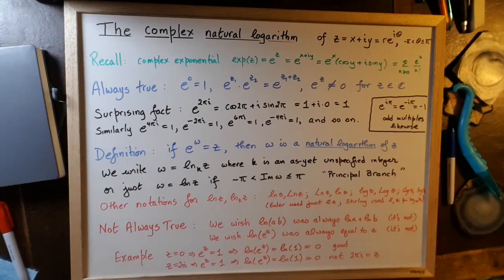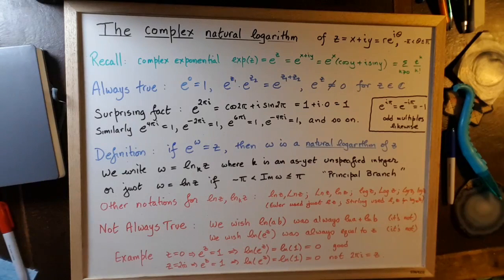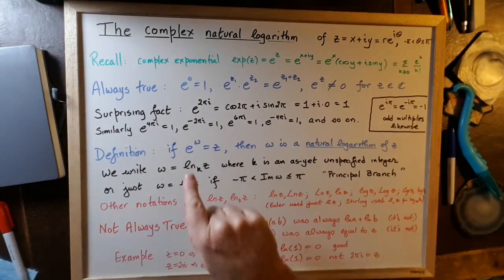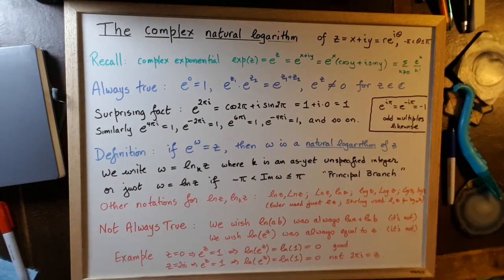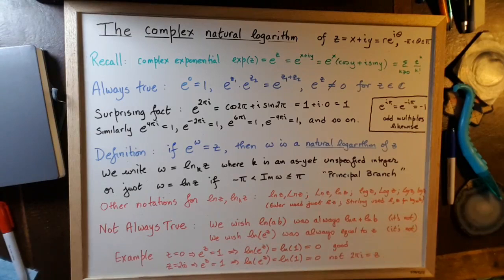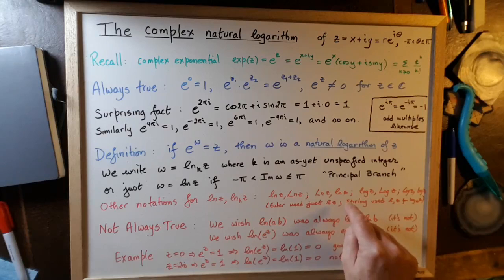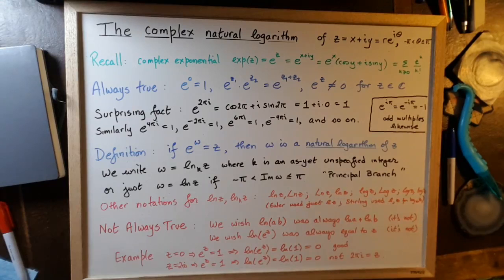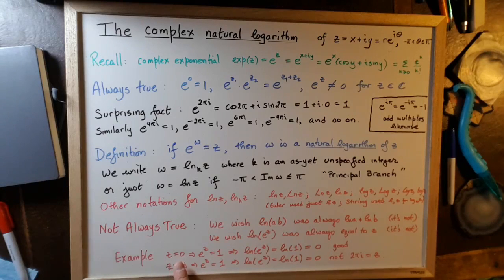The complex natural logarithm, video 1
In this video we lay out the basics of the complex logarithm. This video was created for an Applied Mathematics course at the University of Western Ontario.